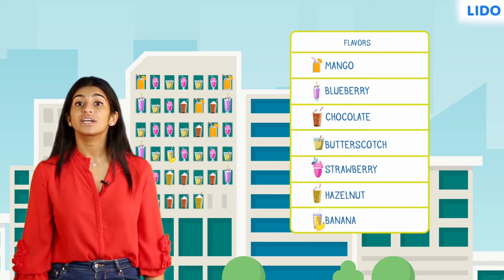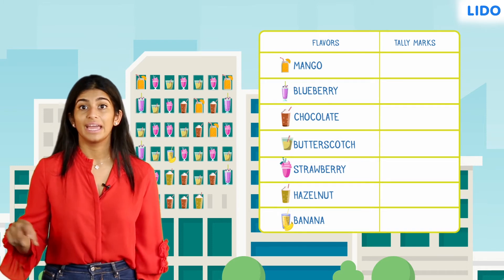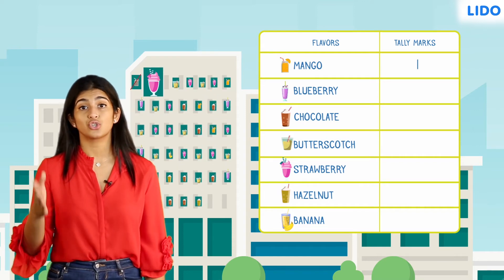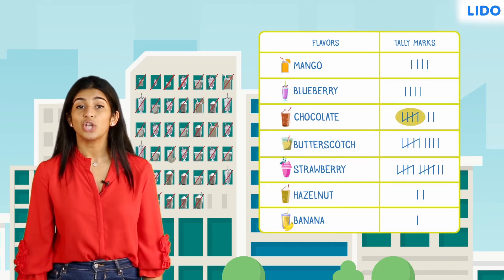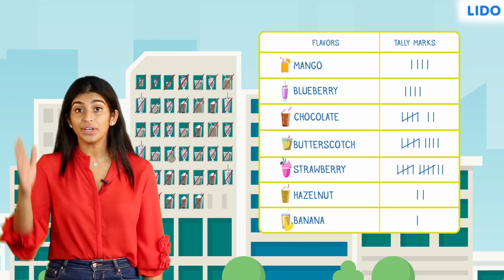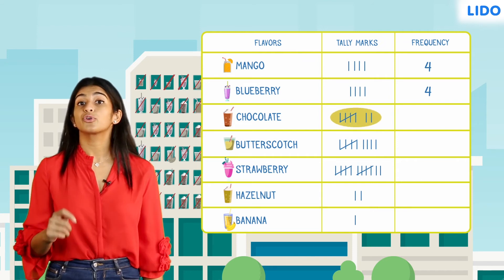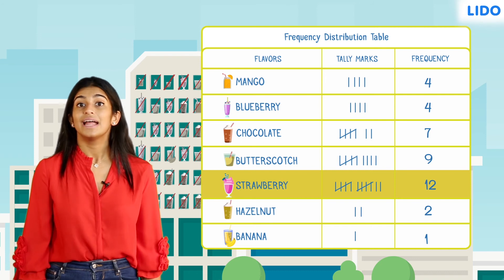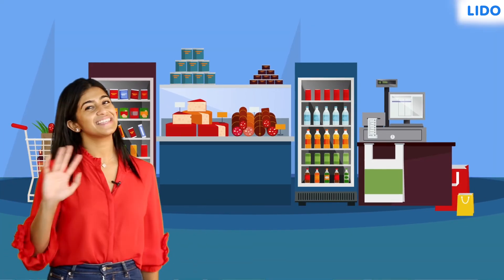Tabulation of raw data | Data Handling | Class 8 Math ICSE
✔️ Class: 8th
✔️ Subject: Math
✔️ Chapter: Data Handling
✔️ Topic Name: Tabulation of raw data

"The frequency of each data set is grouped in a frequency distribution table. It aids in the discovery of patterns in data as well as the analysis of data using measures of central tendency and variance. The first thing a mathematician does with the information gathered is organise it into a frequency distribution table.

""Data is the term for the information gathered. We must express the data in a meaningful way so that it may be easily comprehended once it has been collected. One technique to organise data is to use a frequency distribution table."